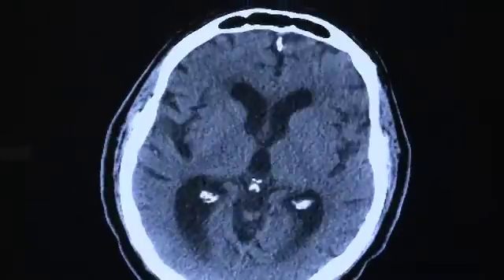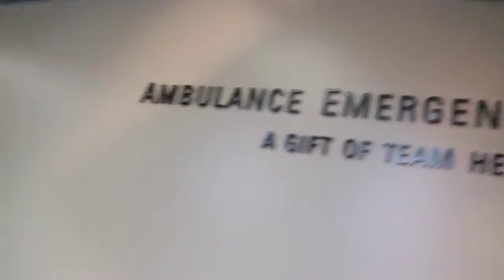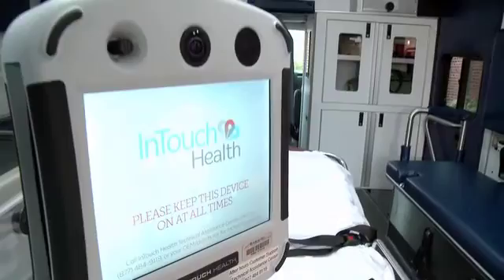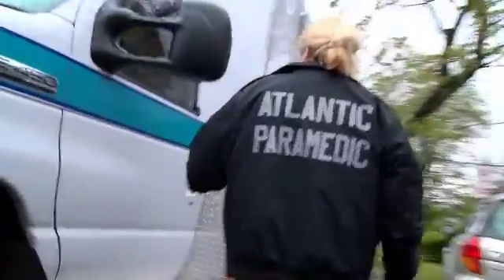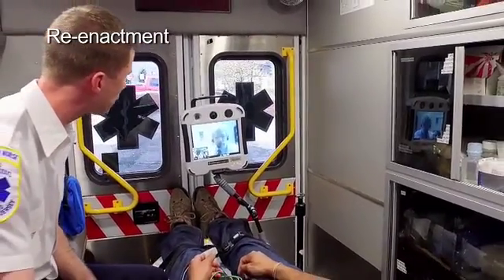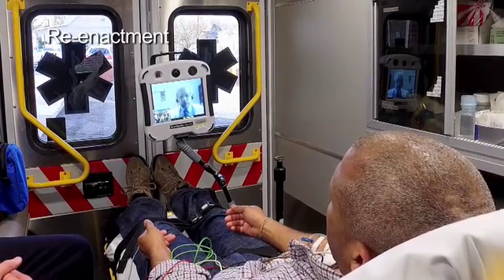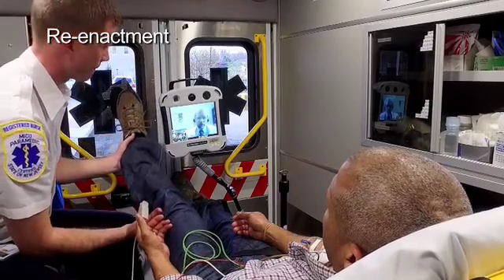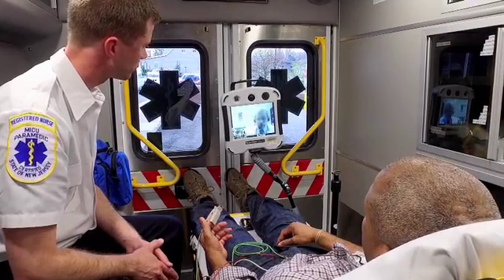In-Transit TeleStroke Technology – "Stroke: Every Second Counts" on PIX11 TV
In a stroke emergency, it is a race against the clock and every second counts. Overlook Medical Center stroke neurologist Dr. Gary Belt explains how a system of telemedicine cameras and technology called Telestroke, positioned in ambulances, allows a stroke neurologist to evaluate a patient’s physical condition while he or she is en route to the hospital.